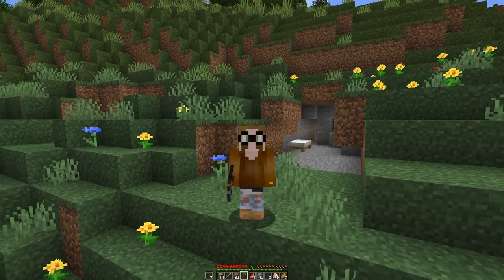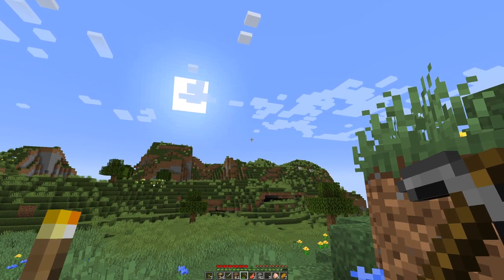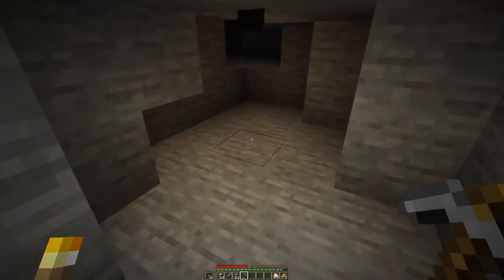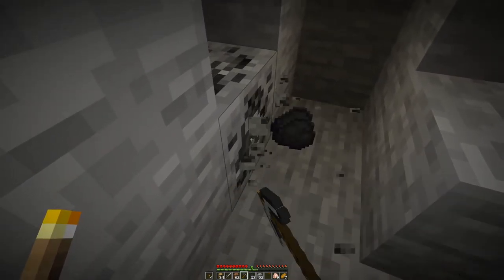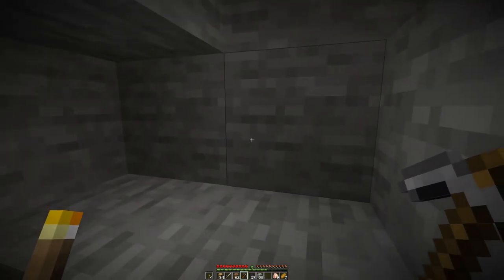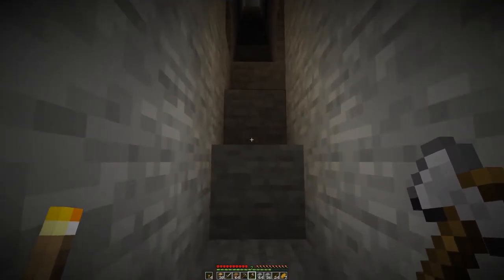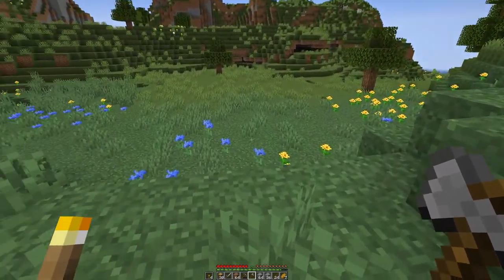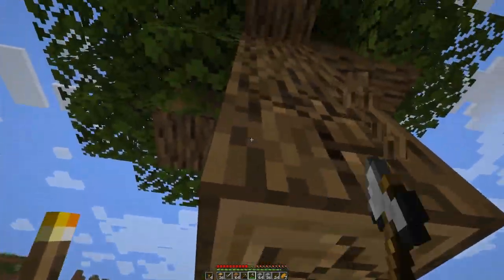Minecraft Survival Hardcore Challenge S2E2 Venturing into a big cave system